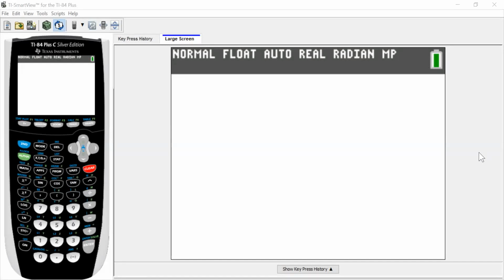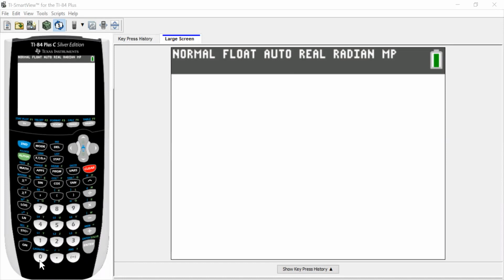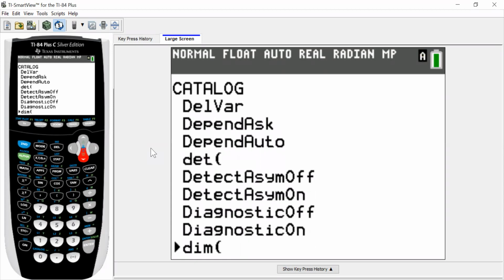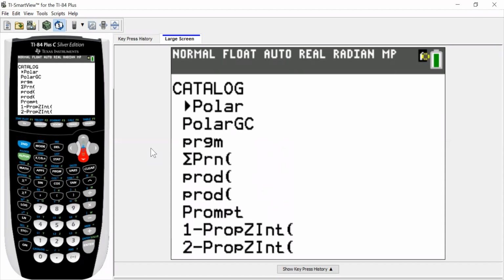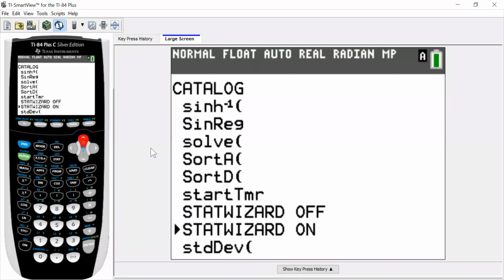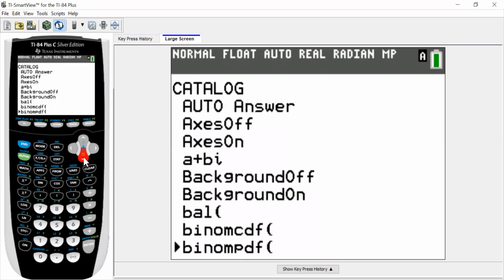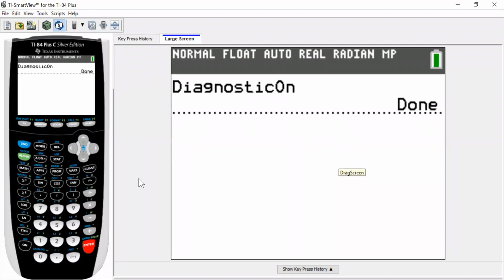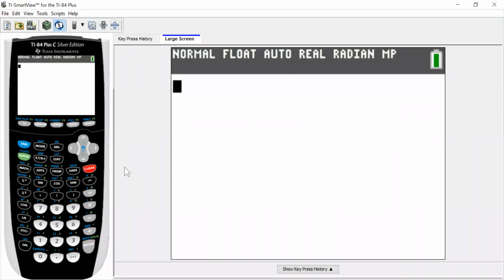Turn Stat Wizard and Diagnostics On for TI-84